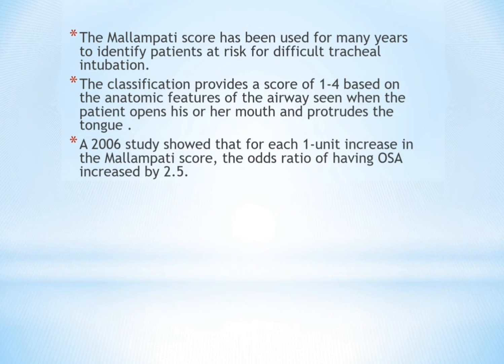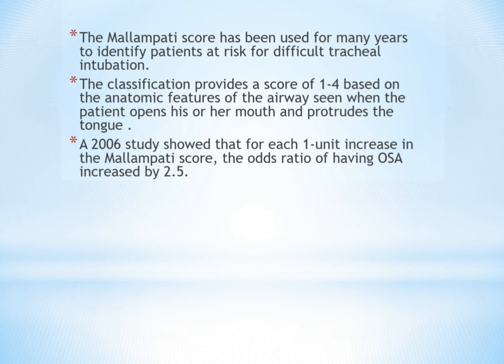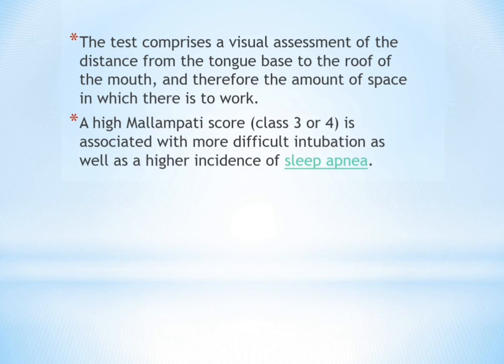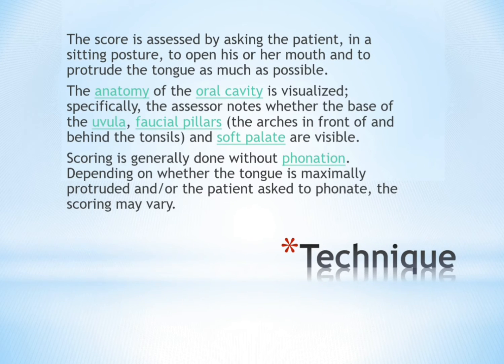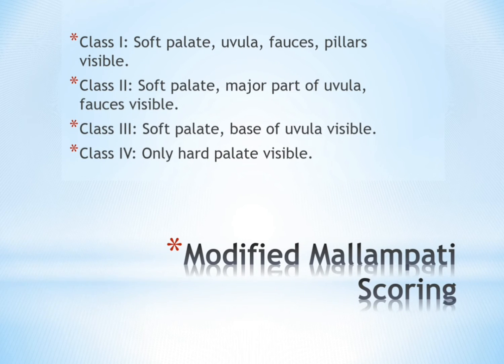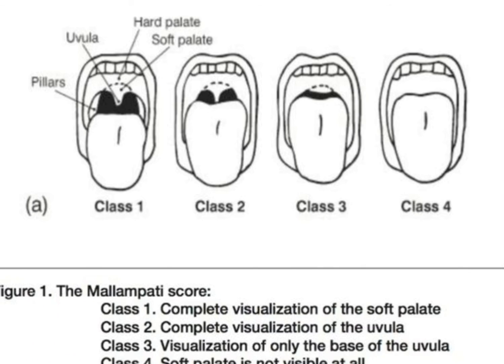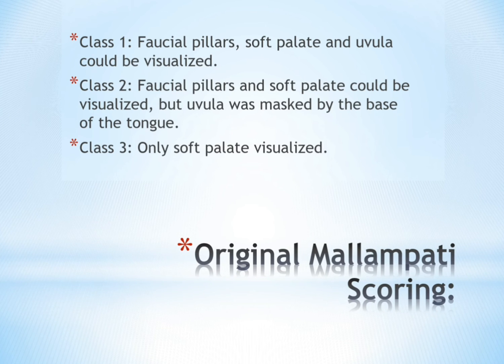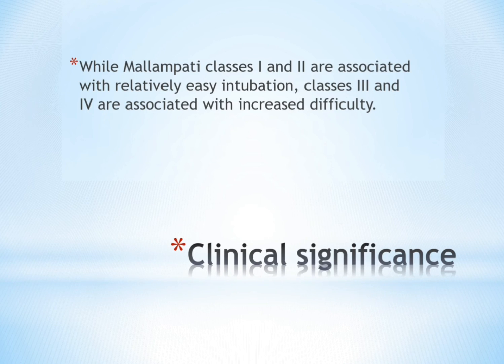The Mallampati Score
The Mallampati score has been used for many years to identify patients at risk for difficult tracheal intubation.
The Mallampati score consists of 4 classes.